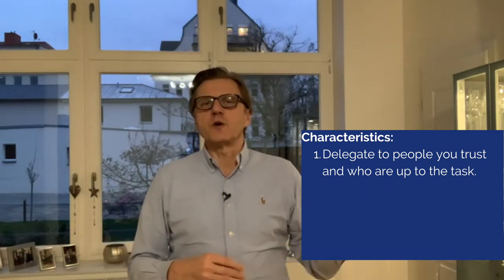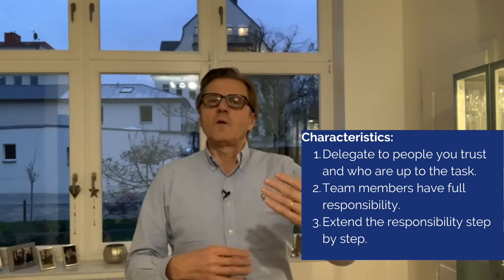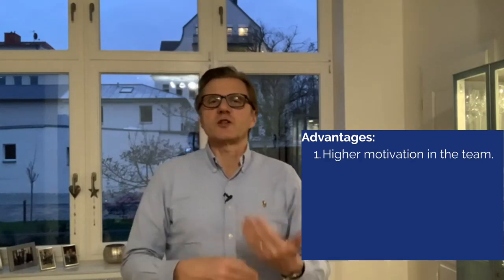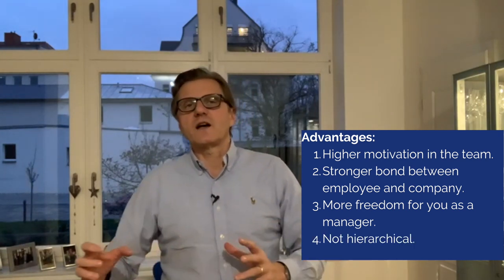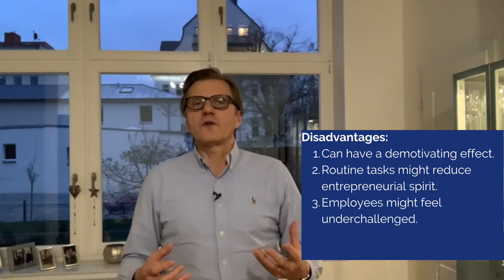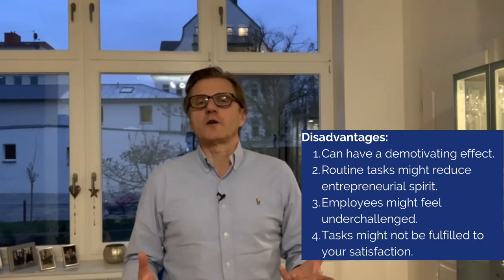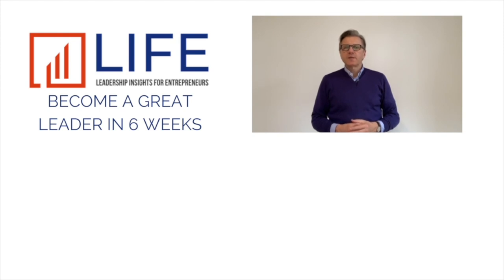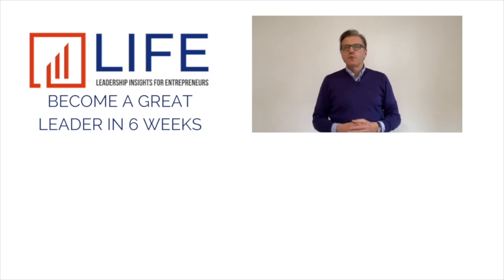How To Help Your Team Develop Through Delegation - Management Tools & Techniques for Startups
In these videos, I show founders, entrepreneurs and young leaders different management tools and techniques. Today I will talk about management by delegation. How can you use delegation to help your team members and startup develop successfully while holding more people accountable?

🎬 Popular Videos on Leadership For Entrepreneurs

👨🏼‍ Who is Armin Rau?
For more than 20 years now, I have helped people to become better leaders and managers. More than 15 clients have been able to increase their profits by at least 15% with my help.